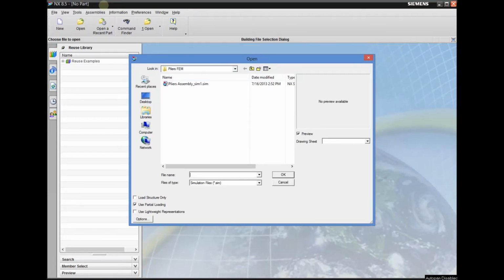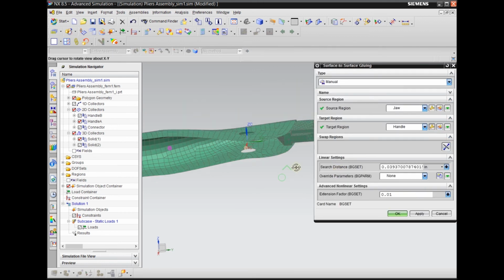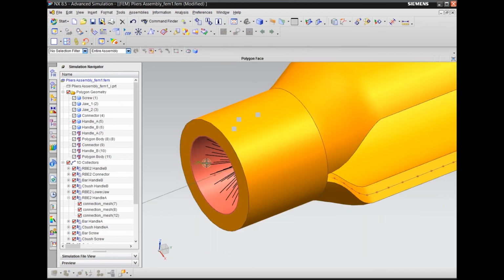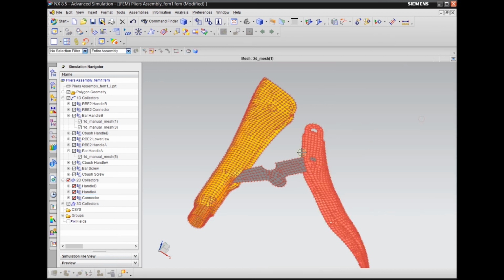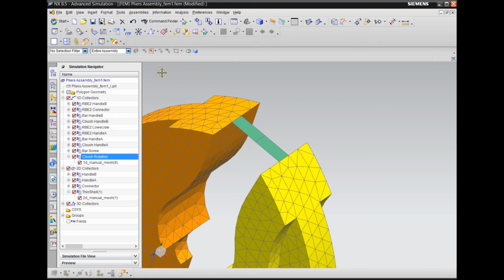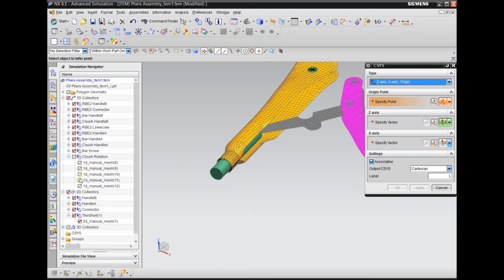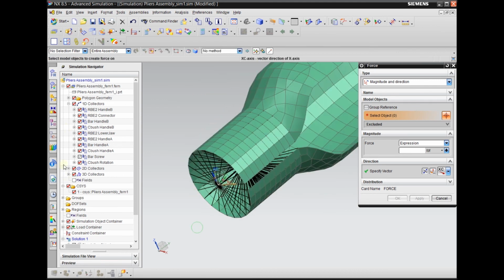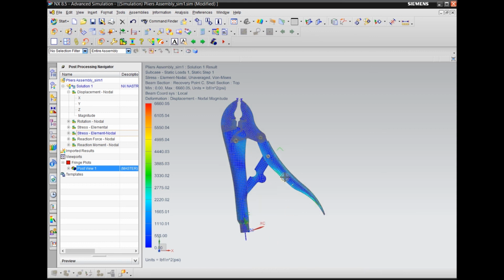[2013 Summer] Lab 8: Material, Load & Constrain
Gluing corrected